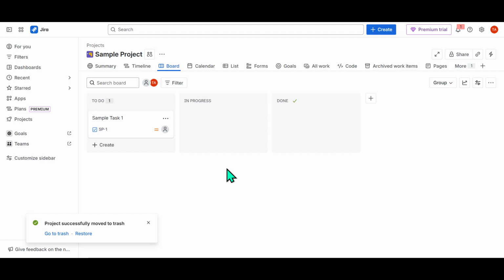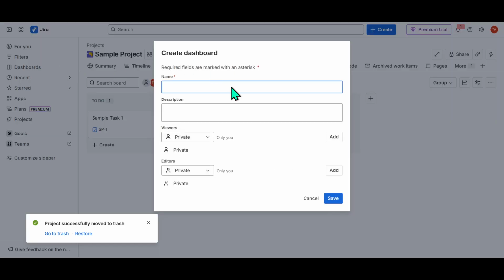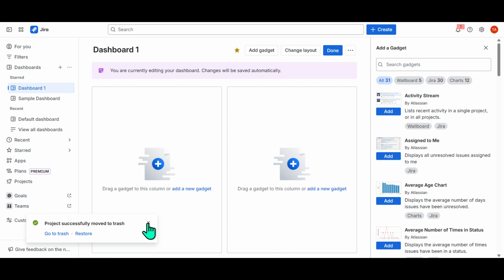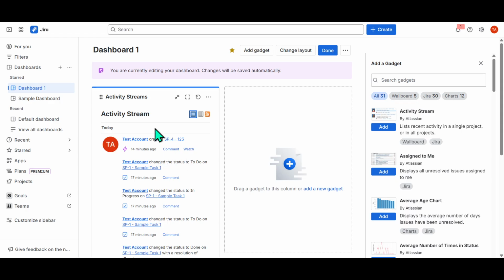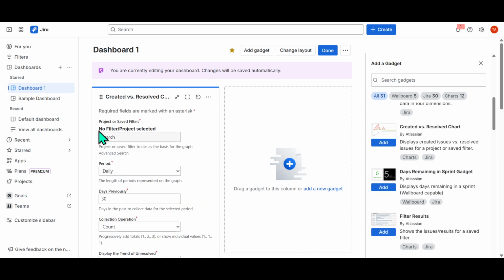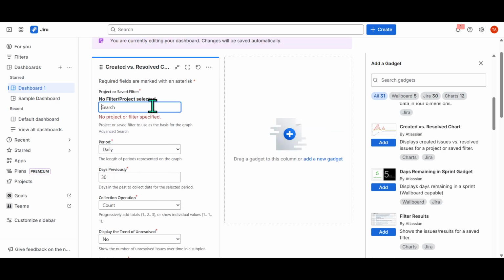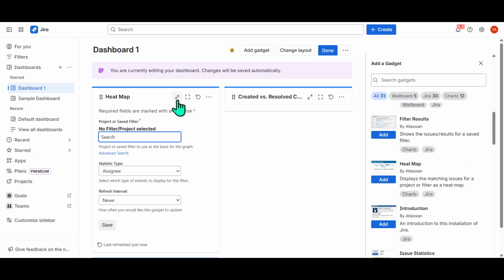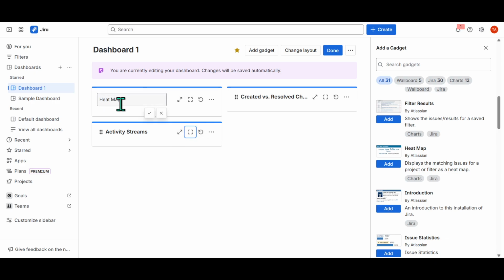Dashboards in Jira Made Easy (2025 Tutorial)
Create and customize dashboards in Jira to track projects, monitor progress, and display team performance with ease.

dashboards in jira made easy, jira dashboard tutorial 2025, create dashboards in jira, customize jira dashboards, jira agile dashboard setup, jira project management dashboards, jira reports and charts tutorial, productivity dashboards jira, track projects with jira dashboards, workflow optimization jira dashboards